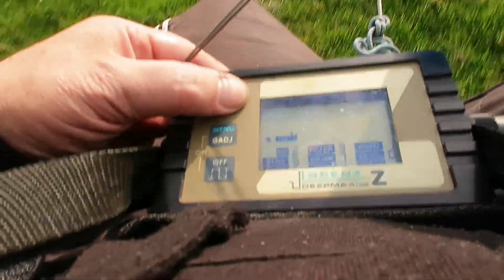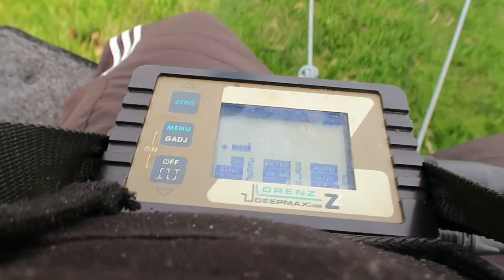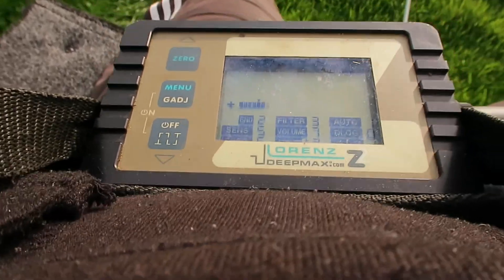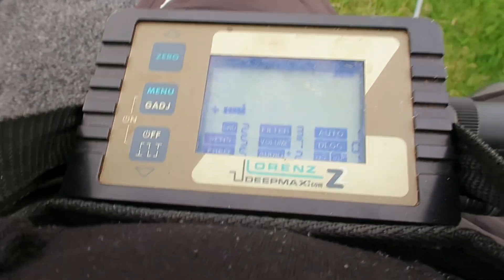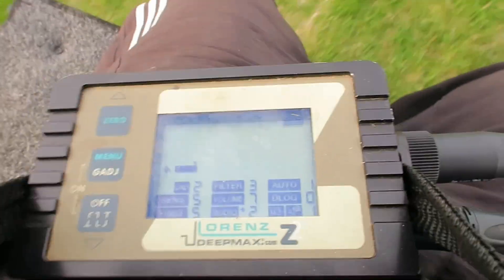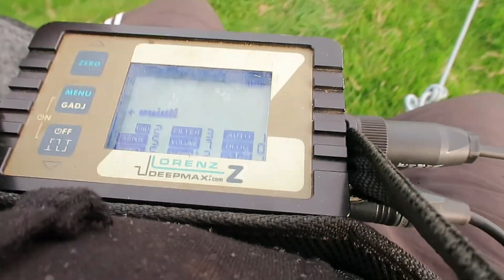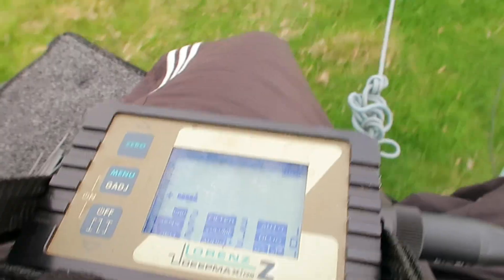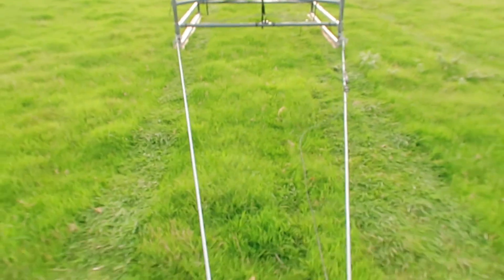We Discovered Why the Lorenz Went Wrong – The Science Behind the Chaos!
This is our second in-depth field analysis of the Lorenz DeepMax Z2, focusing on the performance of the 2×2 m double-loop coil in real-world conditions.

In this technical breakdown, we examine why the detector behaved the way it did, what caused the erratic signals, and how pulse induction systems respond to clay-heavy, iron-rich ground.

You’ll see exactly what we learned about GND vs DEL modes, why the upper loop on the double coil matters, and how these settings can make or break stability in the field.

This isn’t a review — it’s a genuine scientific-style post-analysis, filmed in the field, explaining how deep metal detection actually works.